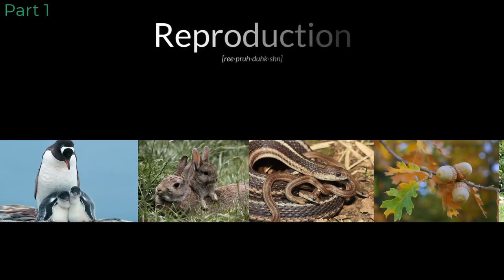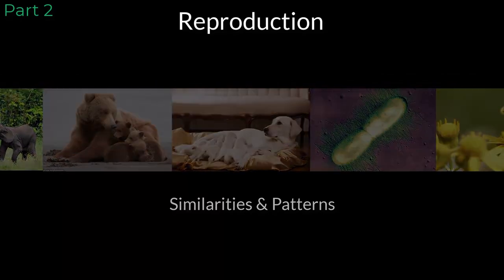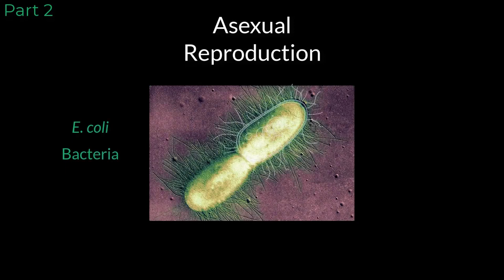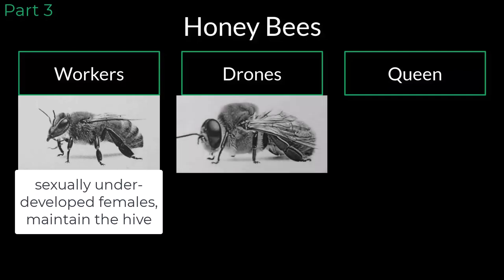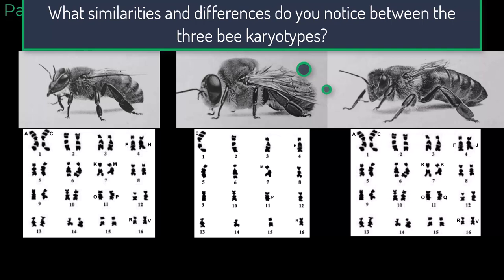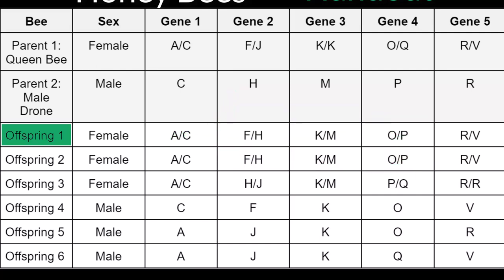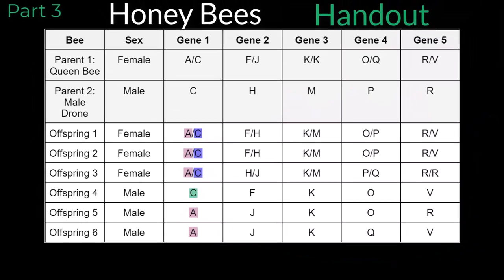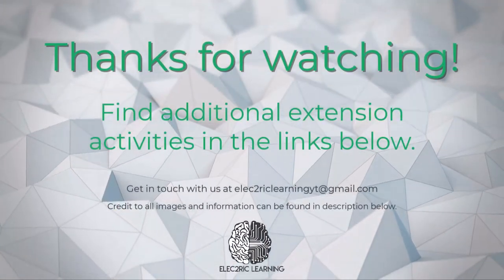Biology [NGSS Style Activity] Introduction to Reproduction (free handout link in description)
Timestamps:
Intro 0:00-0:19
Part 1 0:19-2:01
Part 2 2:01-5:36
Part 3 5:36-12:50
Part 4 12:50-14:16